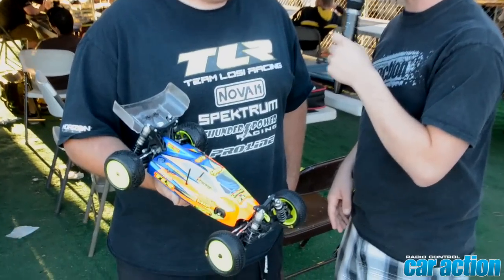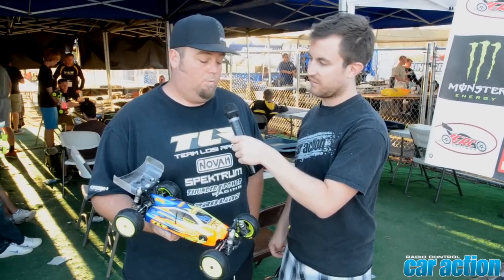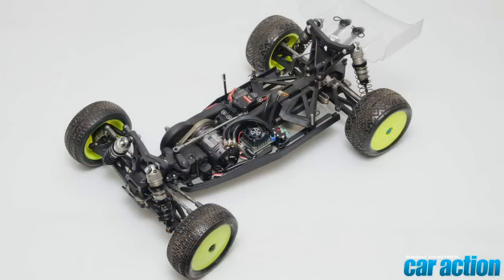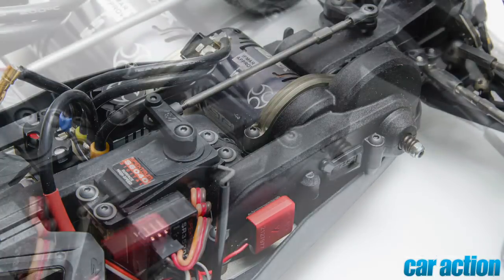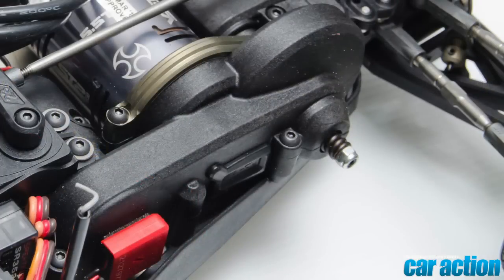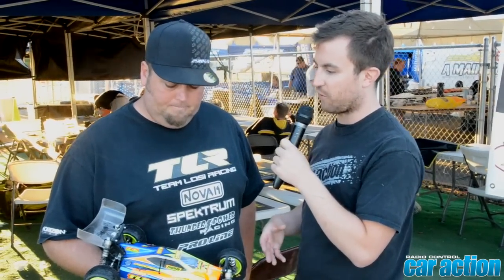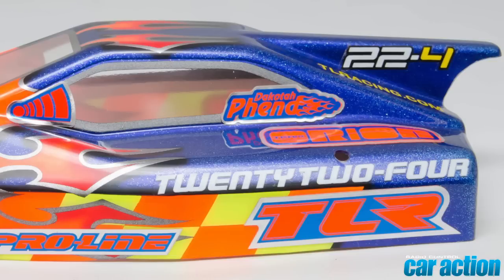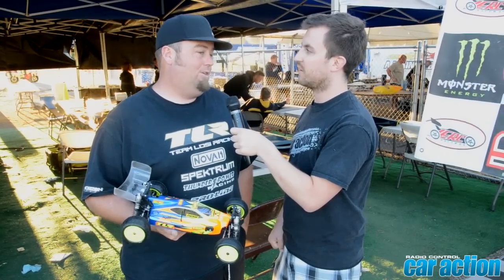2013 IFMAR Worlds Thursday New Products - TLR 22-4 - RCCA coverage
Factory driver Mike Truhe talks about the new Team Losi Racing 22-4, TLR's new 1/10-scale electric 4WD buggy, one day before the beginning of the 4WD portion of the 2013 IFMAR Electric Off-Road World Championships.